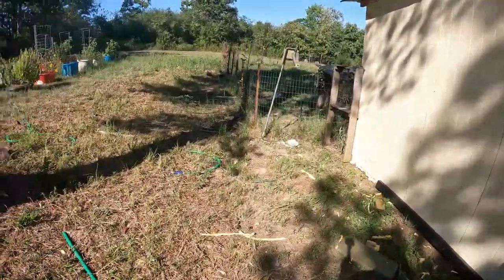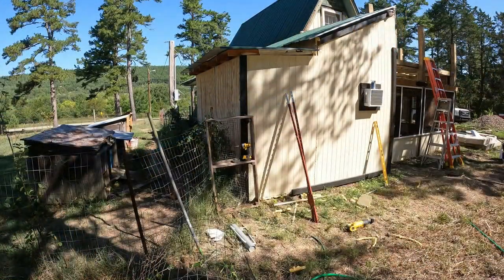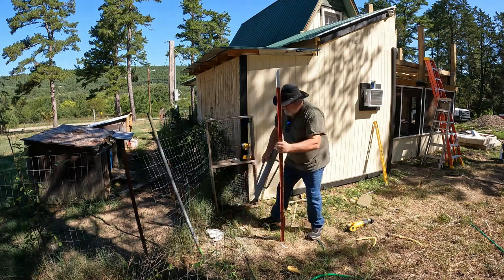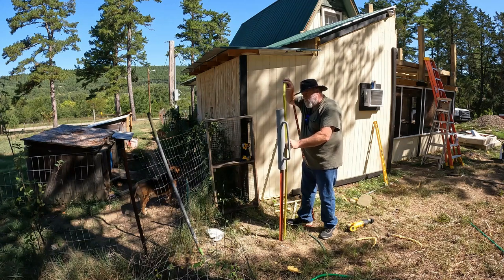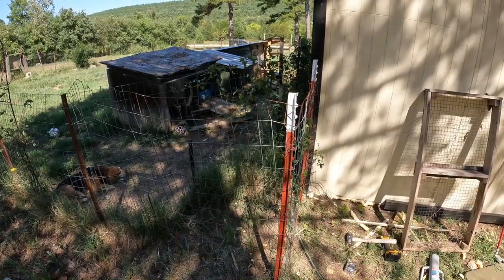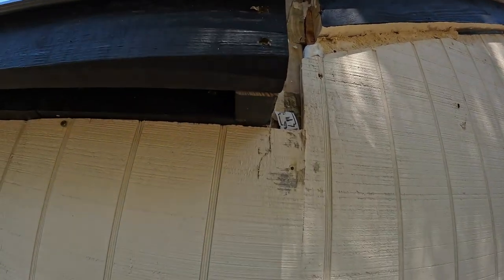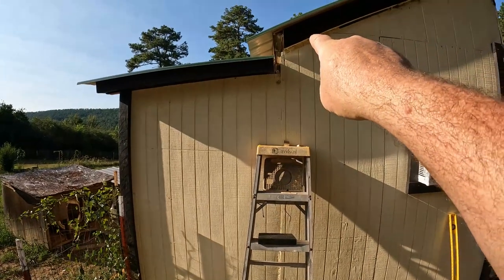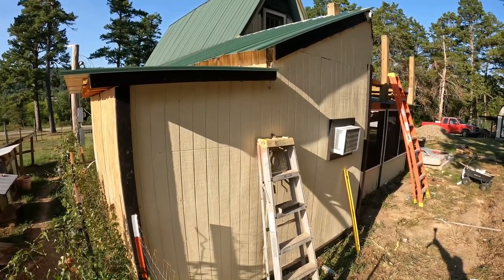Small Steps! Forward Progress Was Slow Today On The Build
Every time I got busy, something distracted me away from working, but got a few important things done.

If you shop on Amazon, I now am in the Amazon Influencer program. Simply click on link below to buy anything on Amazon, which earns me a small commision without additional costs to you!

Mailing Address:
Dogman
P.O.Box 16
Waldron,Ar 72958